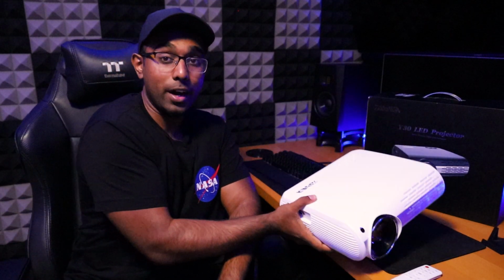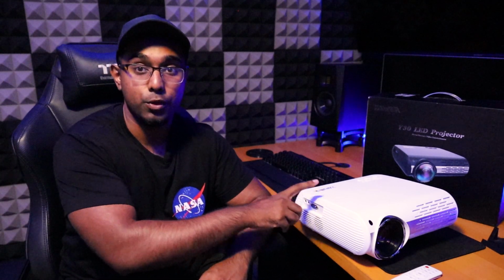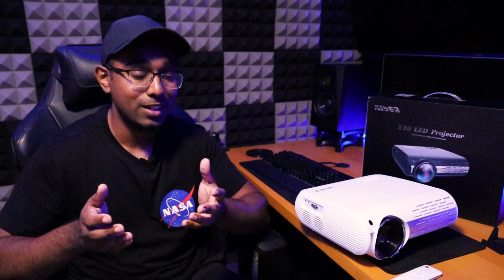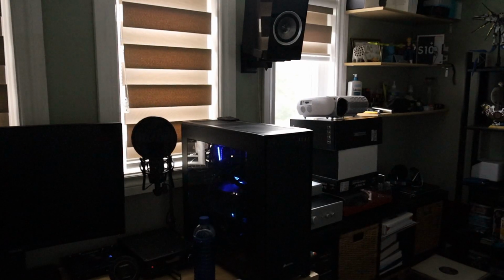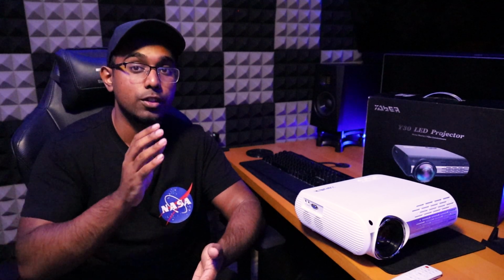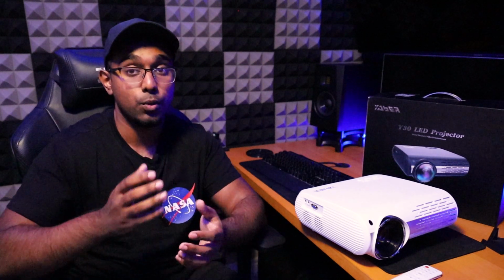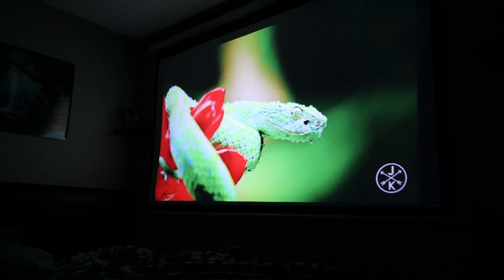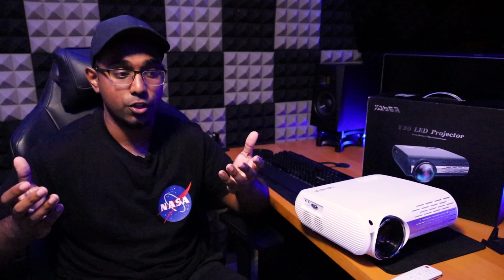Under $300 Budget Projector Bedroom Setup! (100 inch 1080p screen)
Best budget projector? Is a projector or tv better for your bedroom? Well, if you are on a budget, 100inch TV's may not be the only solution, in fact. this projector may be the better bet.

Yaber y30 Projector: (USA)

projector screens (USA) inch screen&index=aps&camp=1789&creative=9325&linkCode=xm2&linkId=831bbe45dc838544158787cade4339a2

projector screens (Canada) inch projector screen&index=aps&camp=15121&creative=330641&linkCode=xm2&linkId=758f59abfb2f7bc6f43ae767a5f26f79